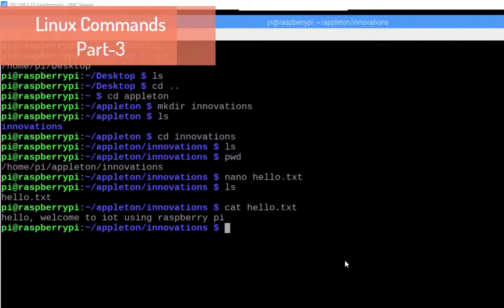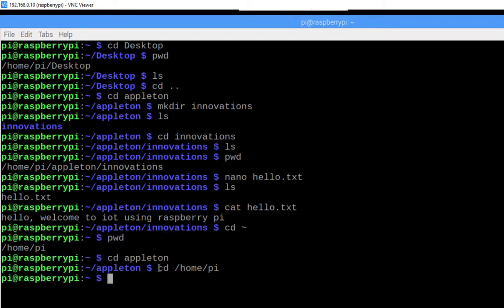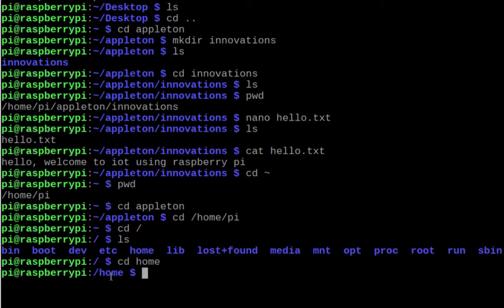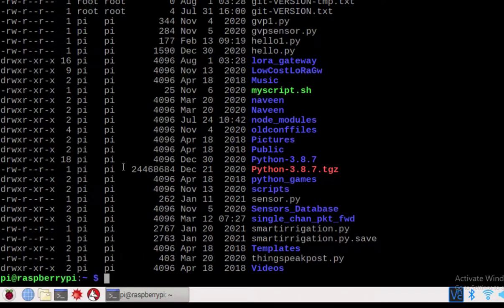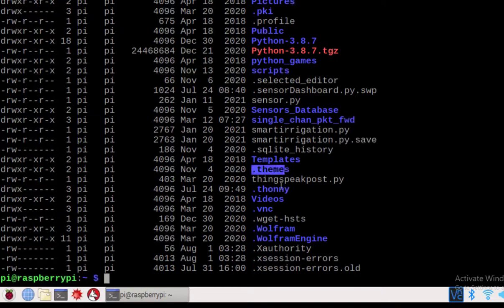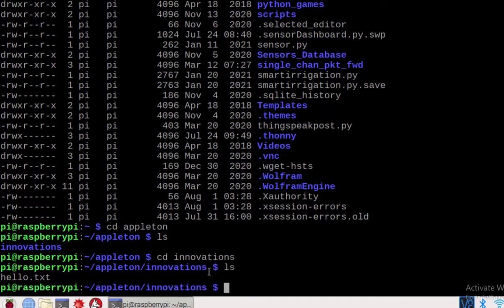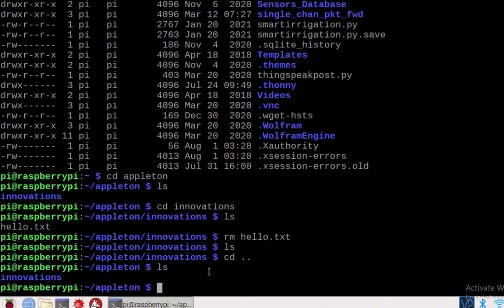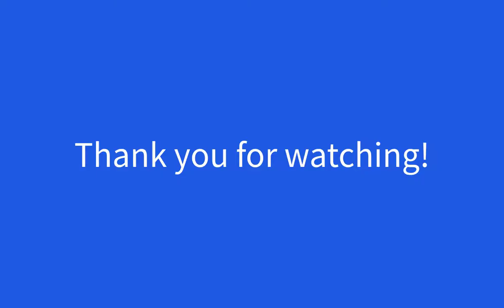Basic Raspberry Pi Linux Commands part-3 - IoT using Raspberry Pi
In this video, We cover deleting files,  directories,  cat, working with nano editor , ls options, switches, and more.
We help new users to get up and running with their Raspberry Pi3, Raspberry Pi4 and similar boards.

To learn more, Join our course "The Ultimate Guide to IoT with Raspberry Pi and Python - 2023" and expand your knowledge.